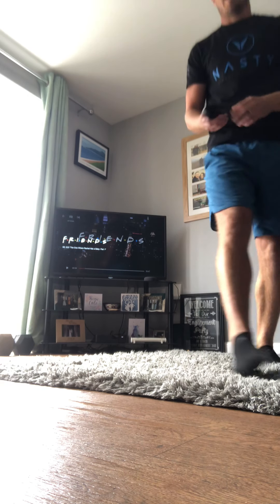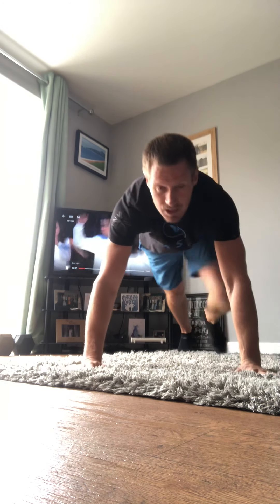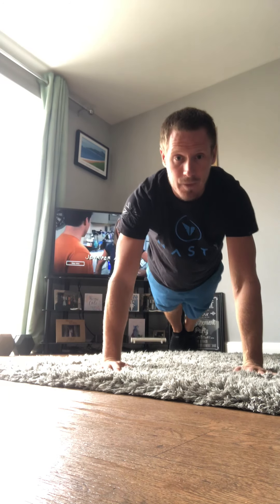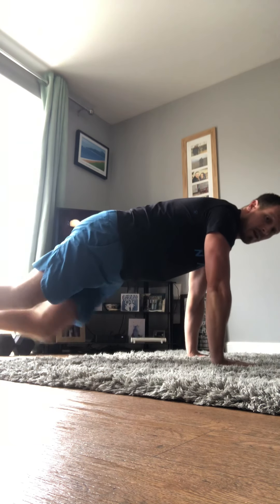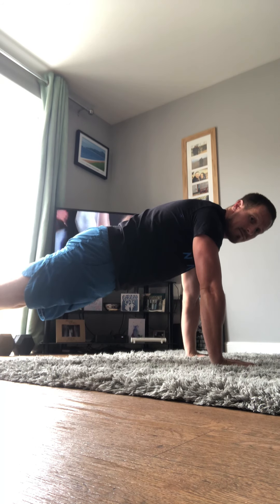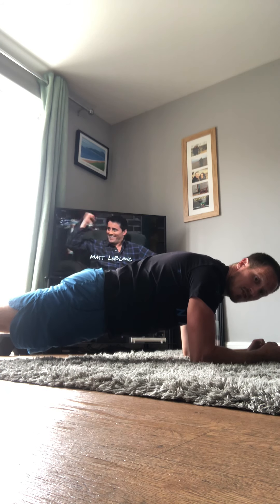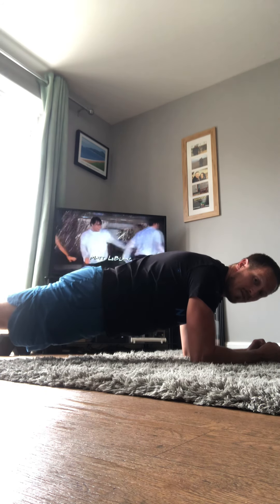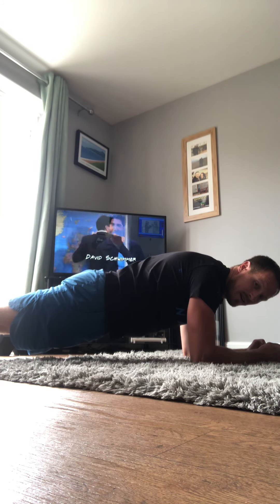Daily Workout 79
F•R•I•E•N•D•S Workout Challenge

Theme song plays - Plank!
Joey eats food - 10 star jumps
Phoebe plays a song - 15 squats
Everyone is at Central Perk - 10 leg lifts
Monica mentions weight - 20 sit ups
Joey says “How you doin?” - 5 burpees
Someone drinks coffee - 15 mountain climbers
Chandler is sarcastic - 20 bicycles
Monica cleans something - 25 star jumps
Ross mentions divorce - 15 sit ups
Rachel is called “Rach” - 30 bicycles
Ross and Rachel argue - 10 lunges